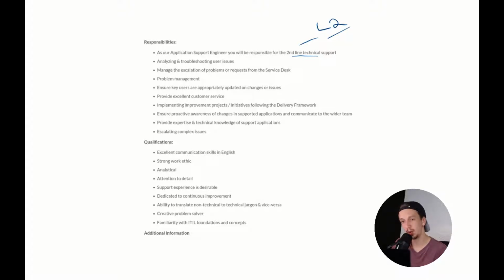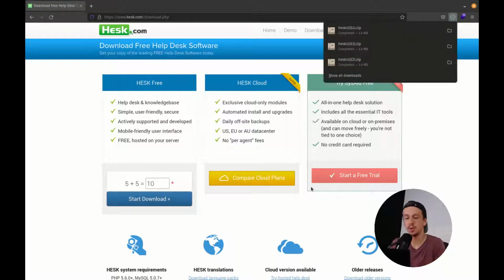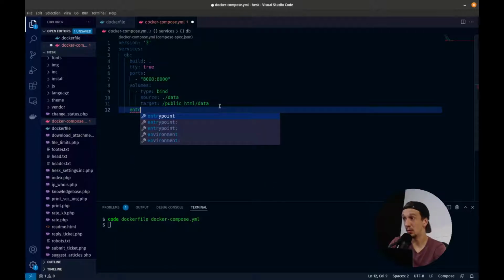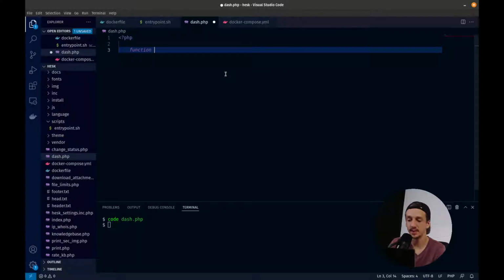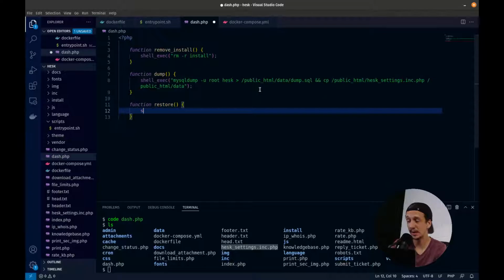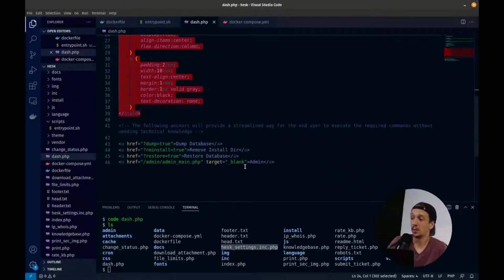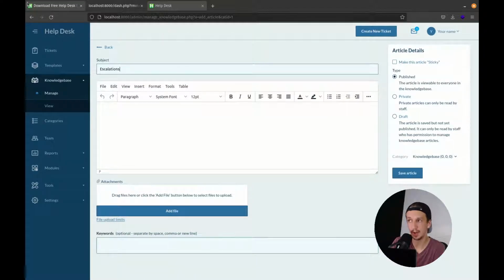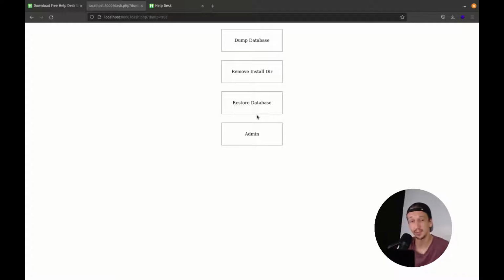IT Service Management Project with Docker, Mysql, and PHP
In this video I review a job posting found on Glassdoor.com that centers around L2 application support. We build a project with ITIL Foundation V4 in mind using Hesk, Docker, MYSQL, and some custom PHP functions to help present the project.

Jobs like these are a great way to get your foot in the door to transitioning into an engineering role or function.

I had a lot of fun making this project and I hope you enjoy it as well.

If you have any questions, head over to scottyfullstack.com and sign up to join slack!

00:00 - Intro and my garage
02:25 - Job Description markup
05:58 - Hesk Download
06:44 - Docker
10:18 - entrypoint.sh
12:16 - custom php dashboard
21:08 - install hesk
22:32 - KB Articles to define key terms
25:50 - closing remarks
26:40 - the last person here